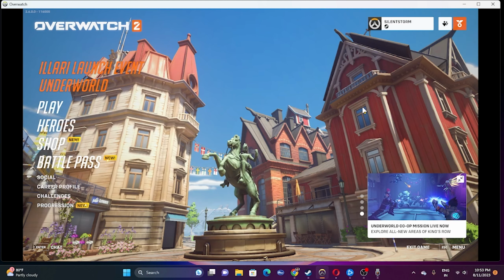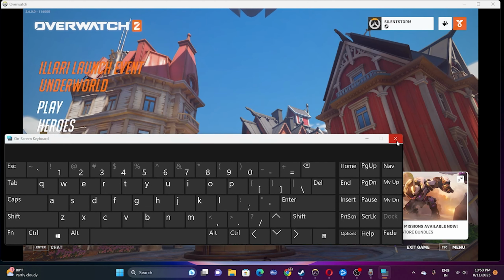How to Fix Overwatch 2 Black Screen Issue After Creating/Log in with Battlenet Account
In this video, We will show you How to Fix Overwatch 2 Black Screen Issue After Creating/Log in with Battlenet Account .

CHAPTERS IN THIS VIDEO :
0:00-INTRO
0:27-PRESS ESC KEY FROM KEYBOARD
1:35-CONCLUSION

THIS VIDEO ALSO ANSWER FOLLOWING QUESTION :
Fix Overwatch 2 Black screen after confirming settings
Overwatch 2 Black Screen Solution